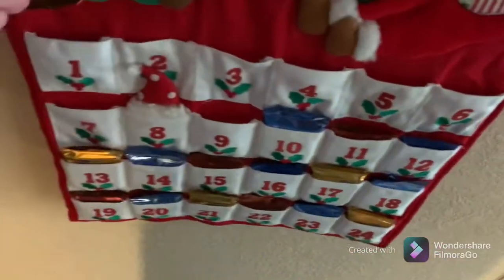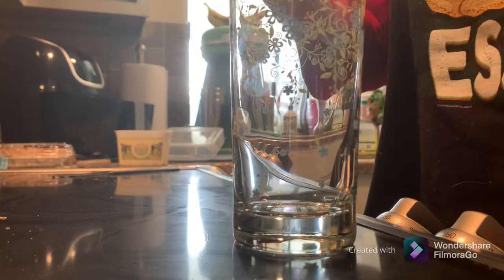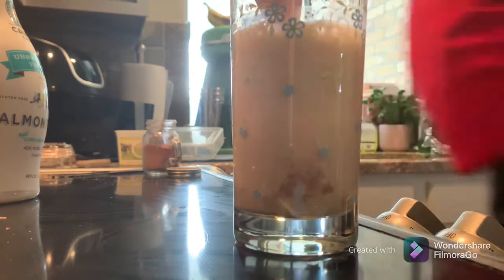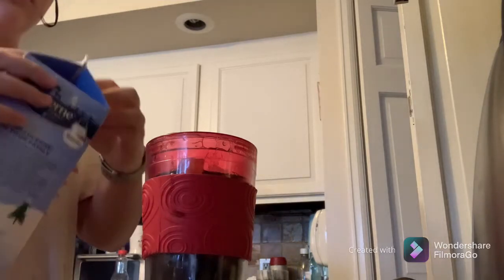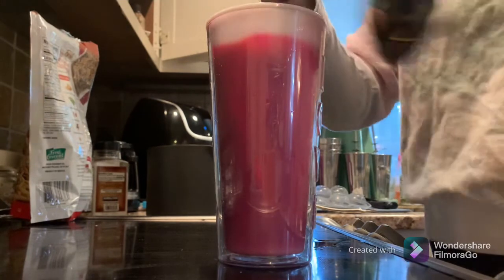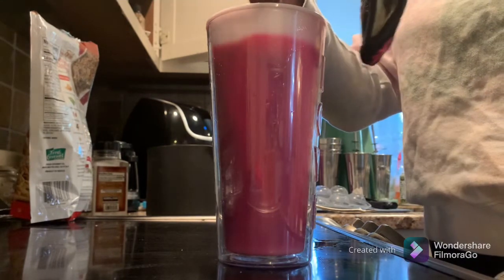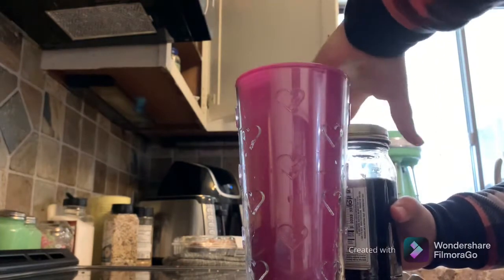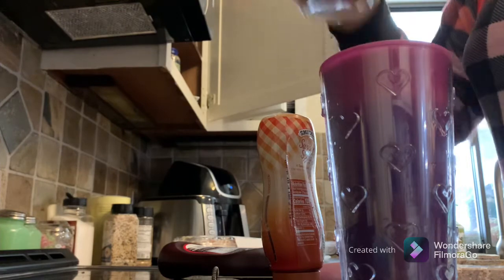5 Delicious Winter Coffee Drinks | Vlogmas day 9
Hope you enjoy Vlogmas day 9 these 5 Holiday Christmas-y drinks! The latte's are super fun and easy to make, I totally recommenced. My favorite part of the holidays if how everything is magically peppermint flavored. How did peppermint become a Christmas thing? Idk but I love it. Recipes down below if you want a written copy!

If your wanting more of a cozy feel, just steam your milk, use hot coffee, and ditch the ice.